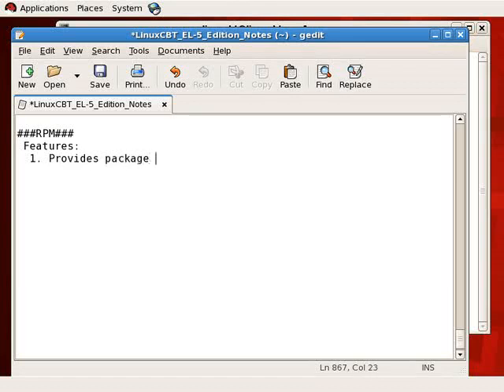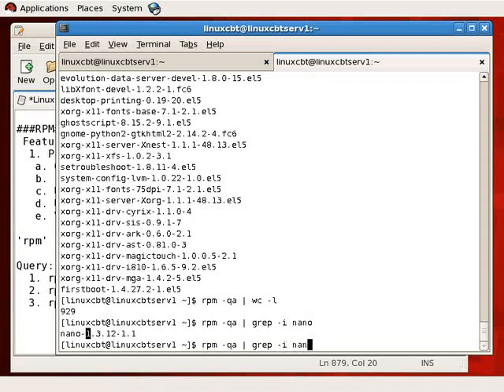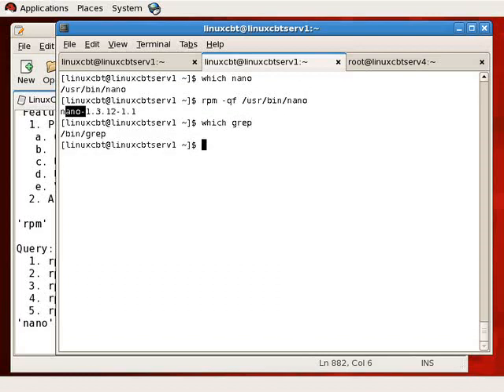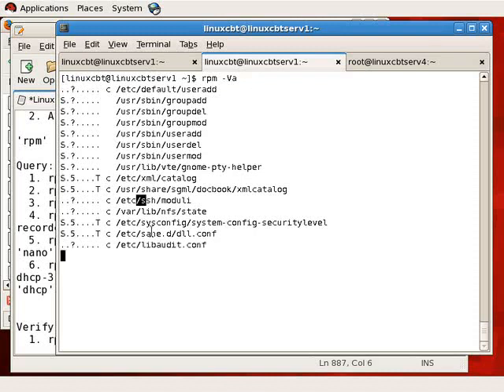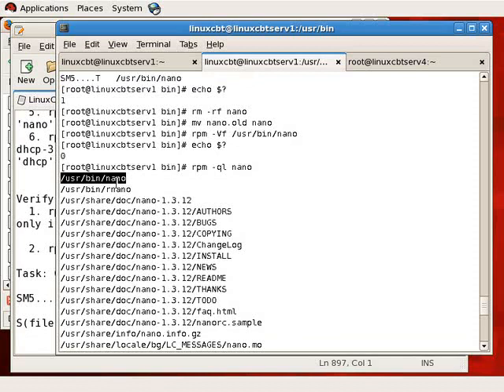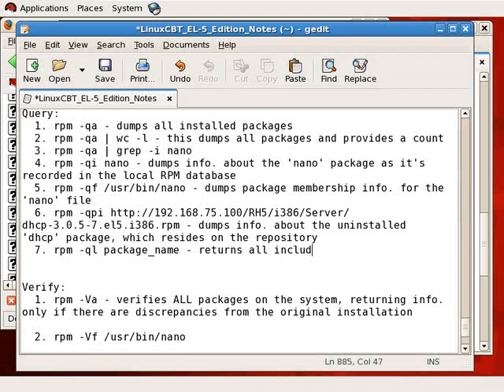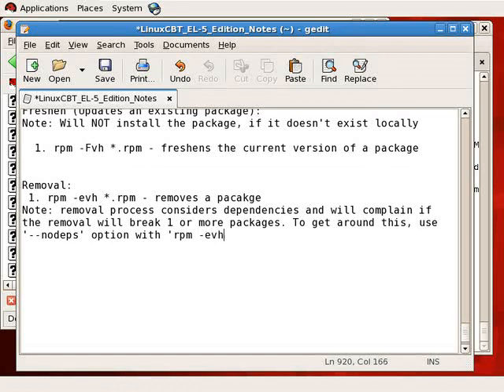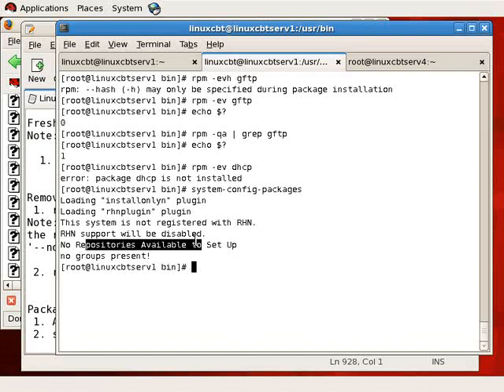030 RPM Package Management